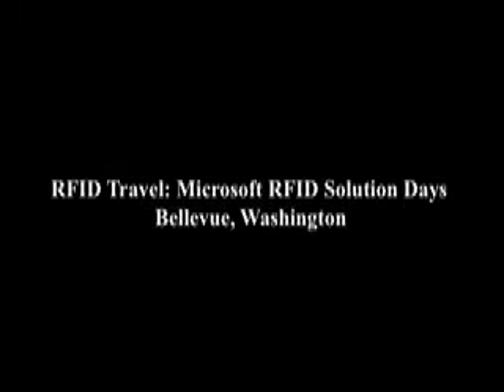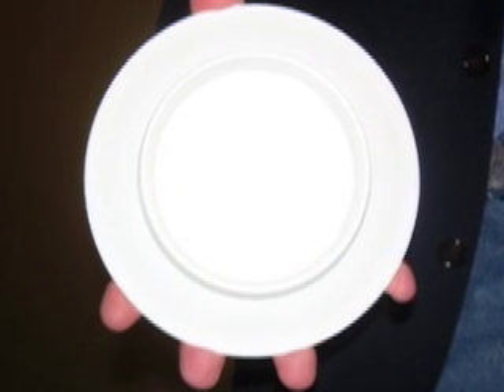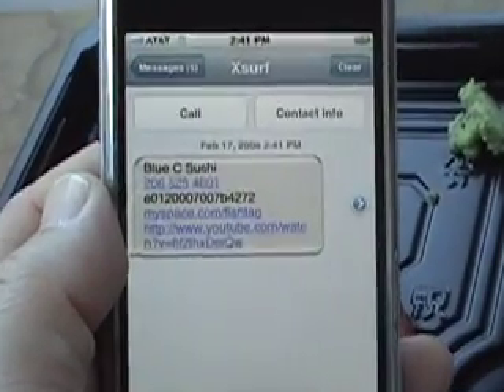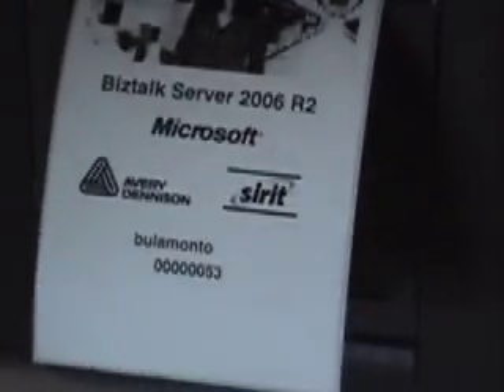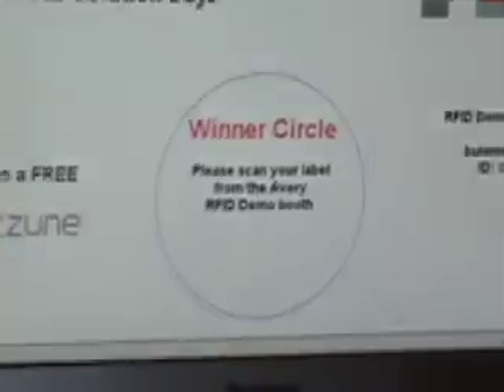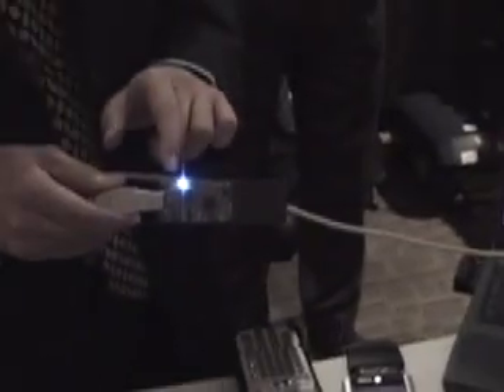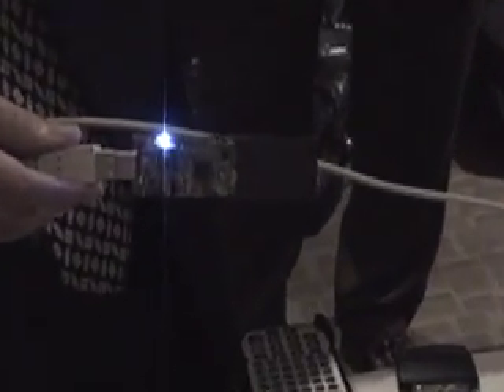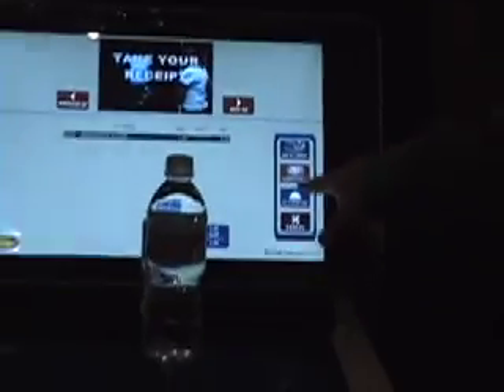RFID Travel: Microsoft WW RFID Solution Days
We are using a Nokia 6131 NFC phone to read a message from a tagged container.  The information was then sent to an Apple iPhone where a YouTube video of the Seattle Microsoft RFID Solution Days show was displayed.  In our video we feature Blue C Sushi, Zebra, Cathexis, Avery Dennison, Intel, Kenetics, Deister Electronics, Sato, Freedom Shopping, and Kikata.